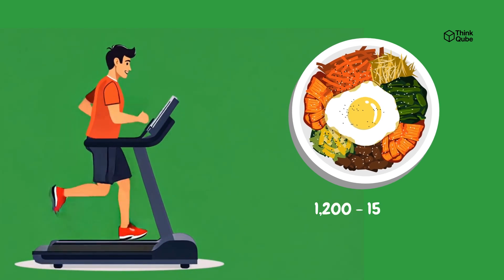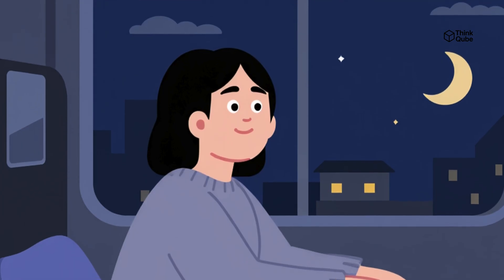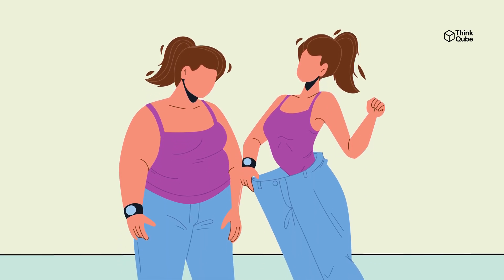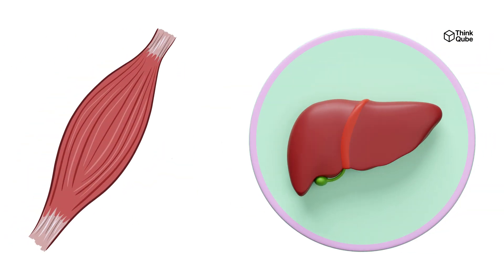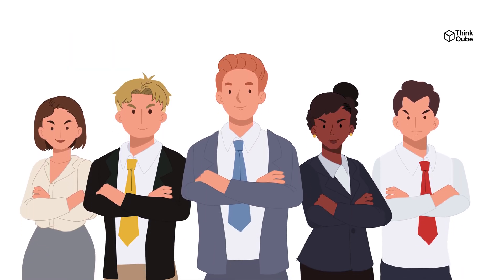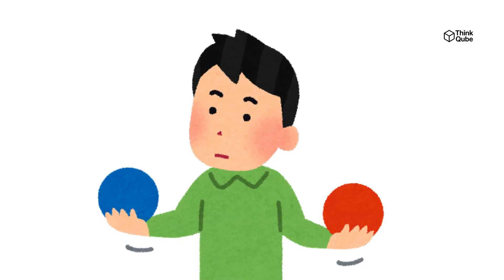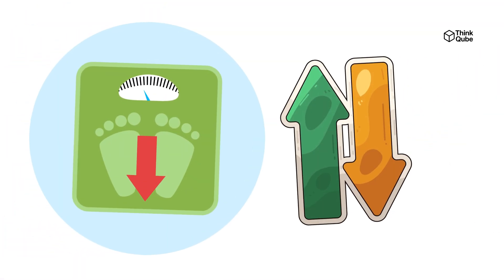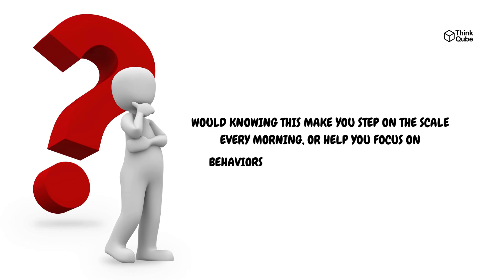Why You Can Be in a Calorie Deficit But Still Gain Weight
Are you confused why the scale goes up even when you eat fewer calories and burn more? This video breaks down the mystery of the calorie deficit in simple terms anyone can understand. Learn how your body uses energy from both food and stored fat, why daily scale numbers can be misleading, and what really happens during weight loss. Discover why rapid weight drops are often water loss, how metabolism adapts during dieting, and why muscle gain can hide fat loss on the scale. This guide explains the science behind weight fluctuations and offers practical tips on how to track real progress using measurements, photos, and body composition, rather than just a number on the scale. Whether you’re starting a new diet or stuck at a weight plateau, this video will help you see the bigger picture so you can stay motivated and on track for sustainable fat loss.